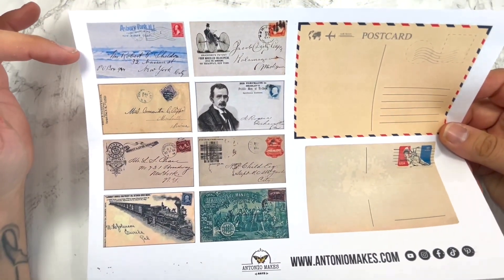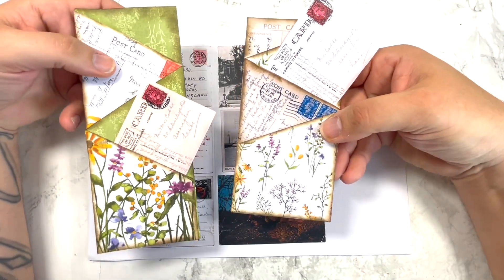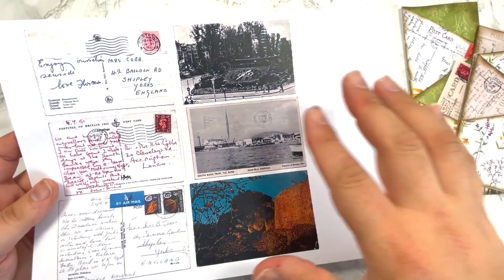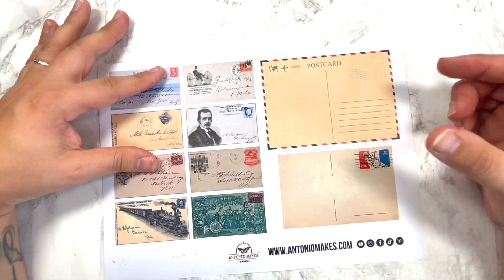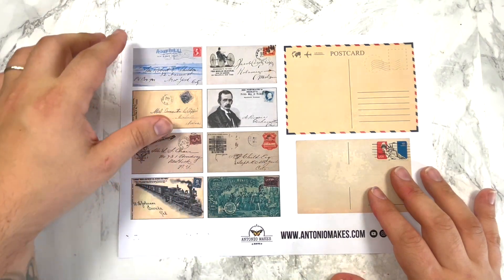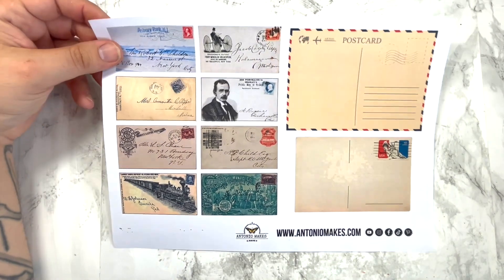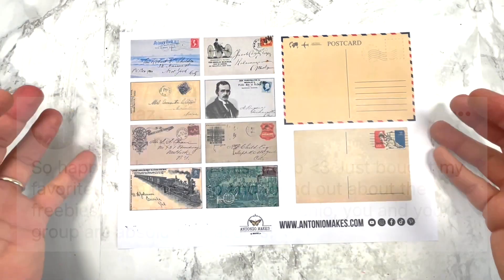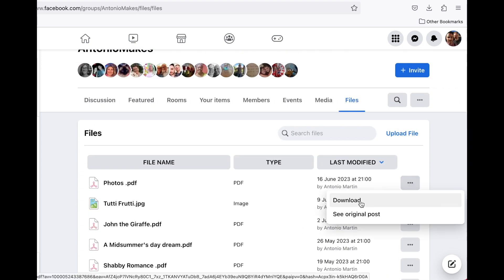🦋🎁 Friday freebie free printables craft giveaway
To get access to the freebie:-

Join my VIP yearly subscription, you will receive:
-2 digital papers collection each month
-a cheeky monthly offer

Antonio x